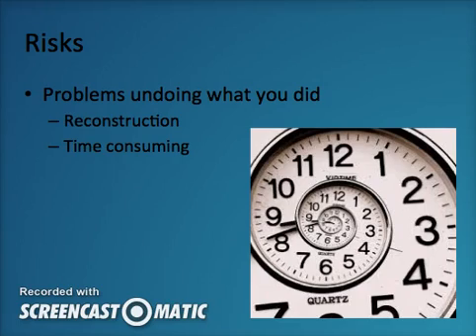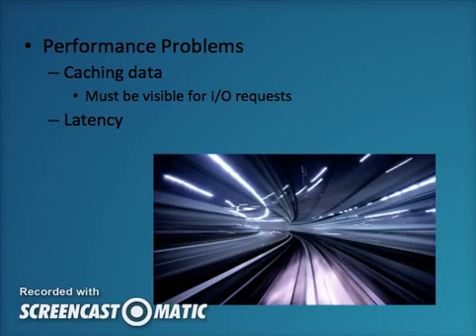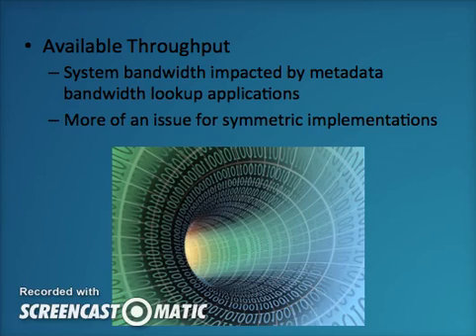Risks of Server Virtualization - Sean McCusker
Here is a presentation displaying the risks and issues an organization may face when virtualizing their servers.